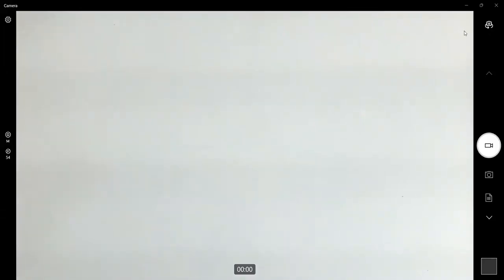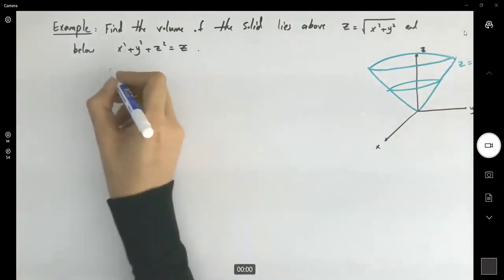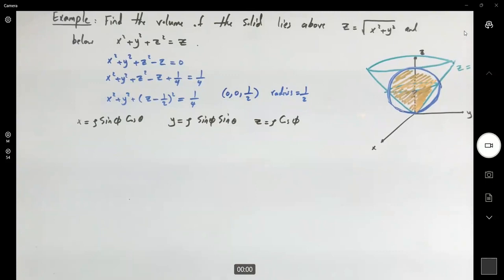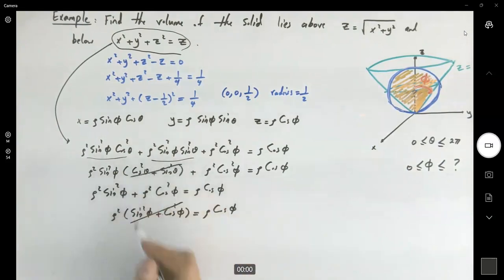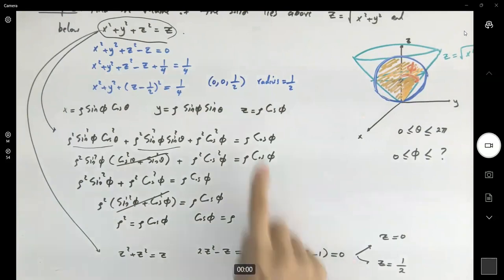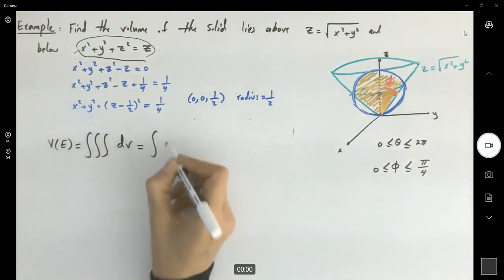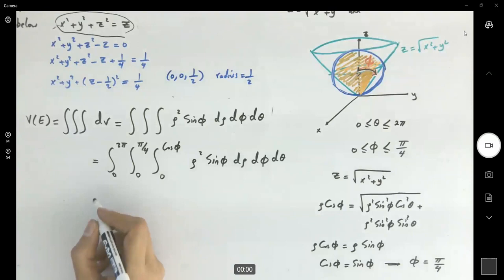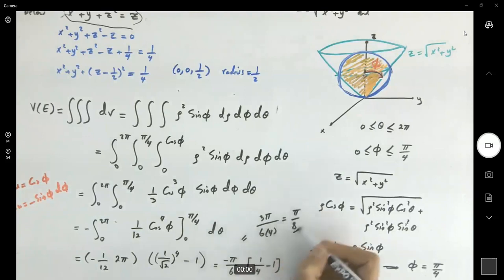Ice Cream Cone Triple Integral in Spherical Coordinates